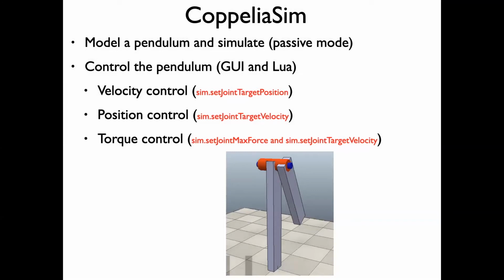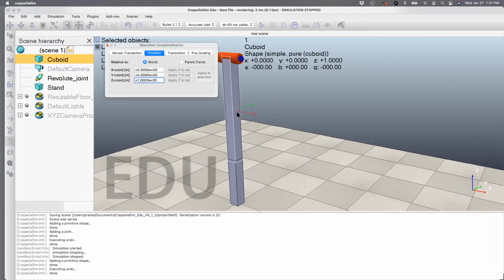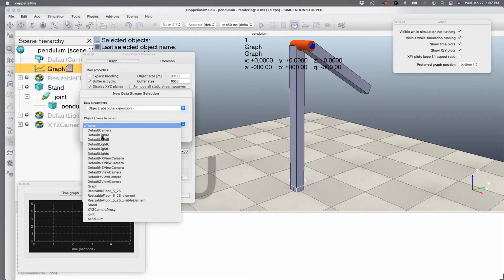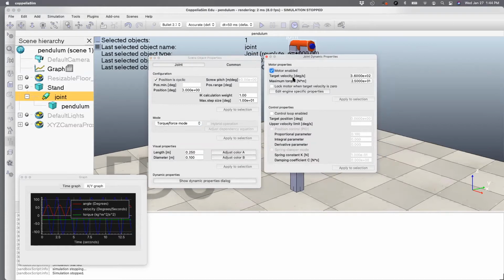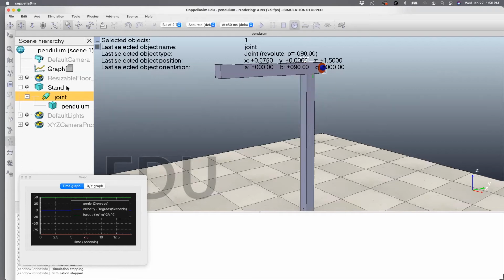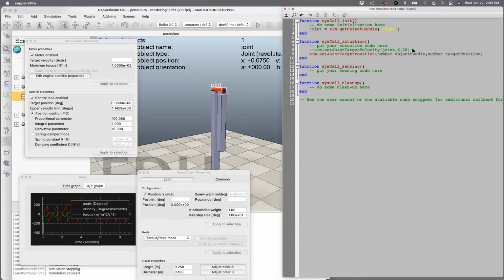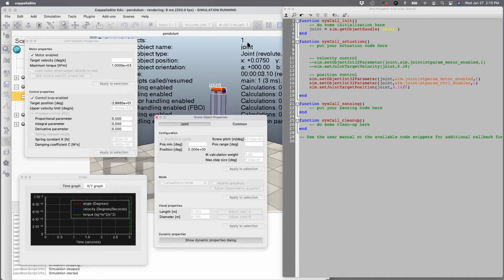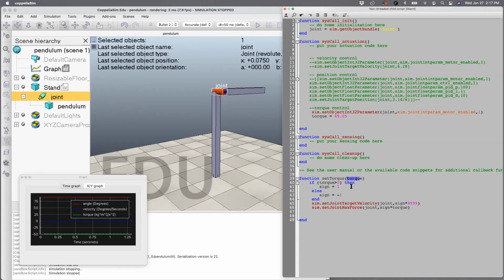Legged Robotics 5: CoppeliaSim Modeling and Control of a simple pendulum (Spring 2021)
Covers Position, Velocity, and Torque control using GUI and Lua script